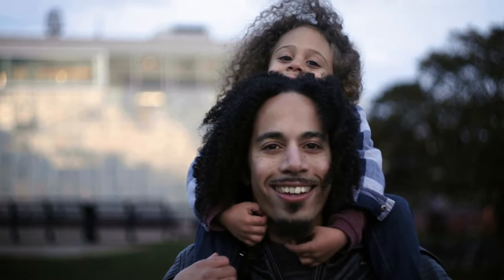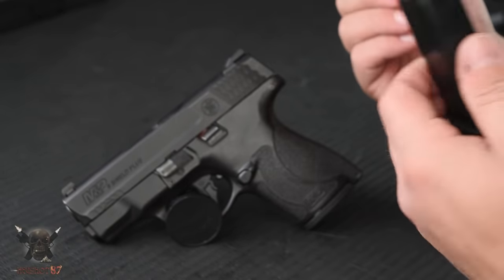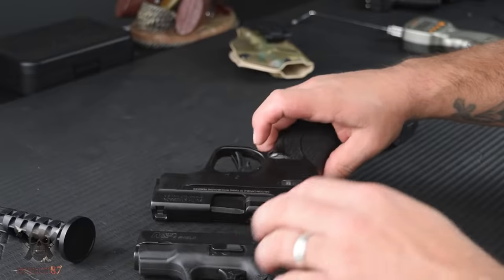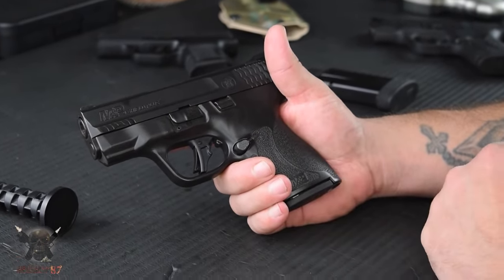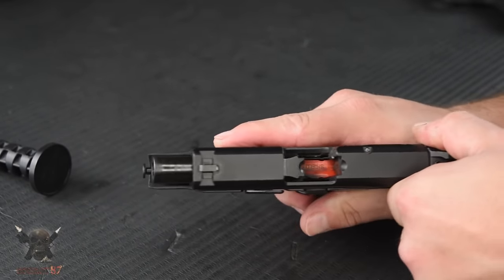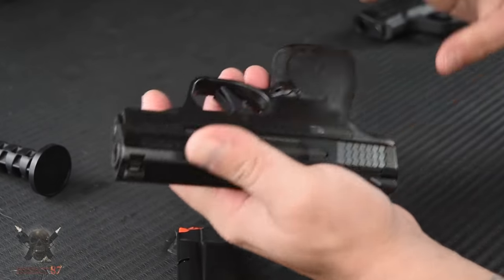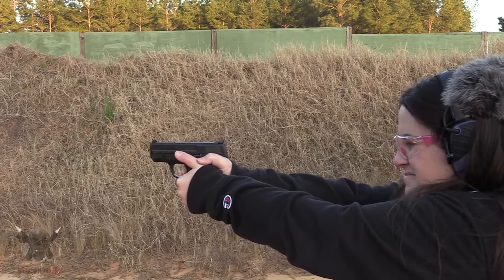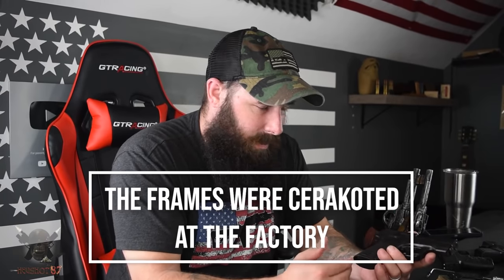NEW! M&P Shield Plus...The Best Shield For Carry?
Rode Mics

Please Note: We do NOT condone nor promote the modification of any firearms or accessories. ATTENTION: All Firearms Shown Have A Mag Limiter In Place because of YouTube's policy on magazines. No mags shown exceed the limit placed by YouTube